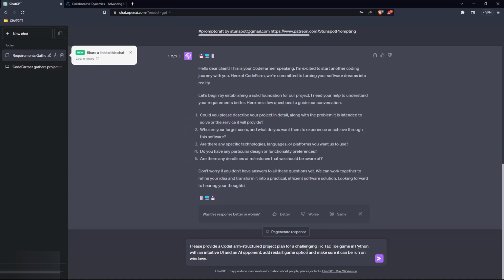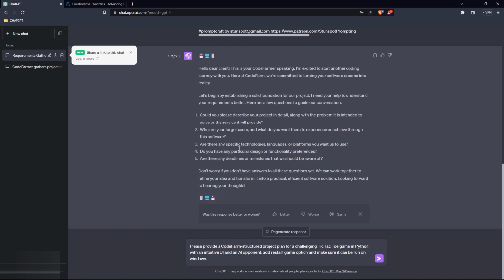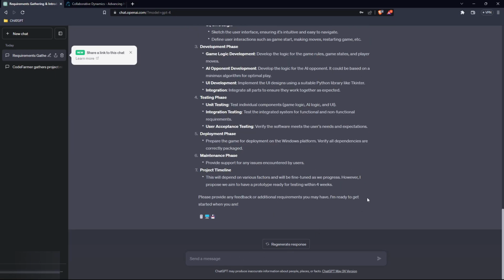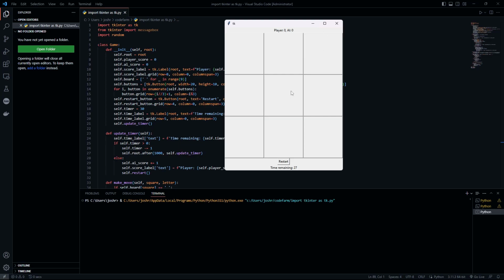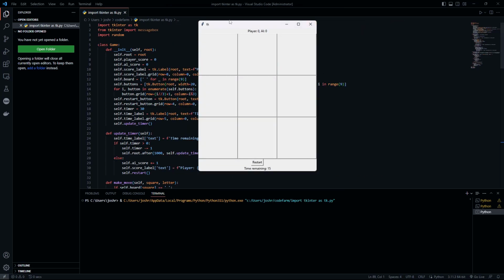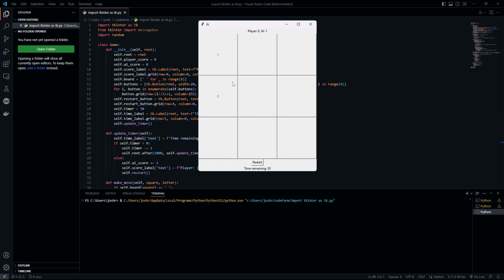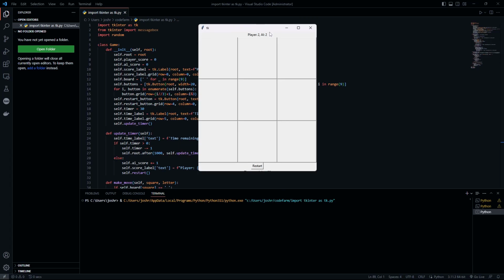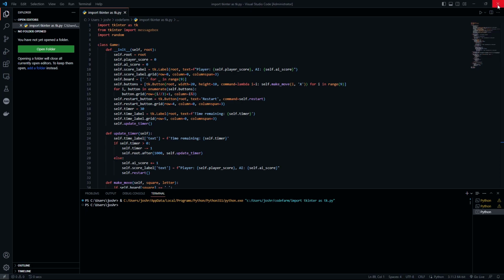Unlocking the Power of Chatgpt: CodeFarm creates a TicTacToe Game with chatgpt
🎬 Embark on an extraordinary journey with Collaborative Dynamics, where technology meets creativity, and every idea sparks a revolution!🚀

Today, we're unveiling CodeFarm, our modular coding instant expert prompt set to disrupt the way we approach programming. We'll guide you through developing an interactive TicTacToe game complete with a slick user interface, edge-of-your-seat timer, intelligent AI opponent, and restart game functionality.🔧💻🎲🕹️⏱️🧠

But this isn't just coding – it's a creative symphony, blending strategy and problem-solving in real-time! Whether you're a coding pro, an aspiring developer, a tech enthusiast, or just intrigued by the digital world, there's something for you here at CodeFarm and Collaborative Dynamics.👩‍💻👨‍💻🌟

Ready to experience the future? Press play, dive into the thrill of instant creation, and let's unlock the power of AI together. Stick around for an exciting array of  adventures! The future is here, and we're just getting started! 🔥🔥

🔗Useful Links🔗:

💬 Discuss our video with ChatGPT: ChatGPT Conversation Link
Codefarm tictactoe - Codefarm is meant for larger projects with his modular approach*Disclaimer chatgpt lost my chat and had to make a new one.

🎧 Be a part of our vibrant community on Discord